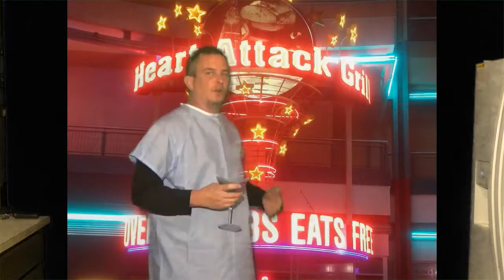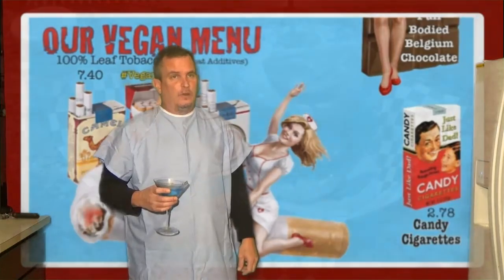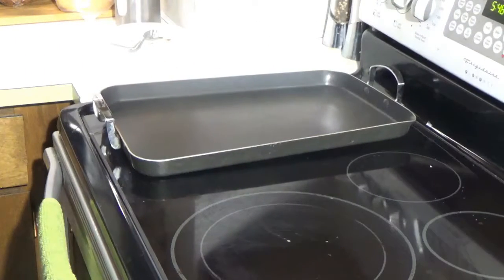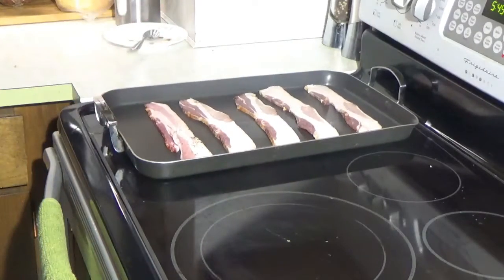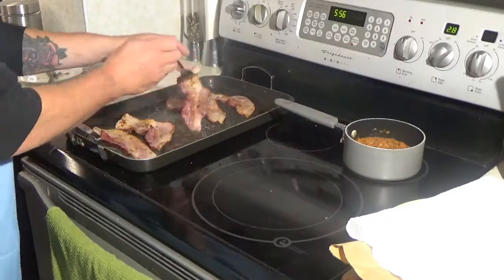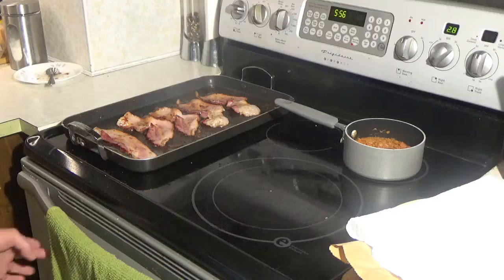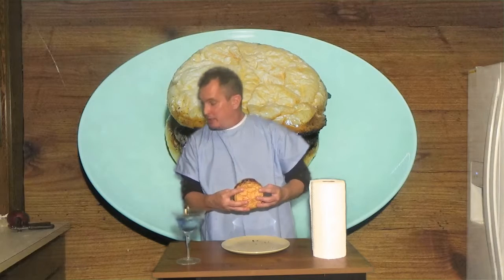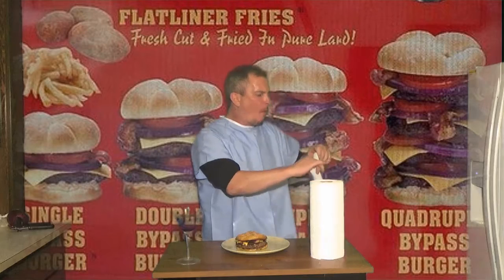Heart Attack Grill Single Bypass Burger (Copycat)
Good Food, Good Fun! I definitely recommend this place if your in Las Vegas and looking for a fun place to eat!